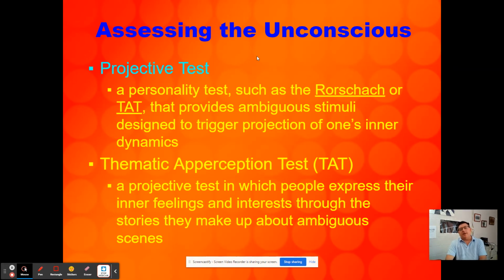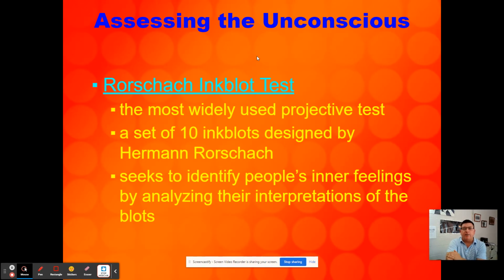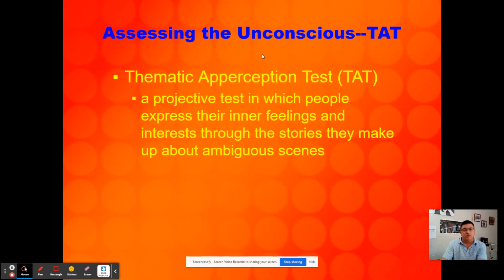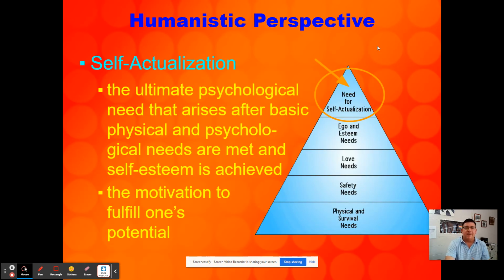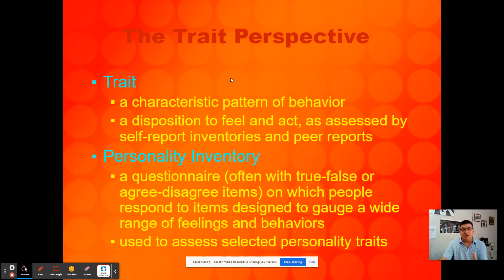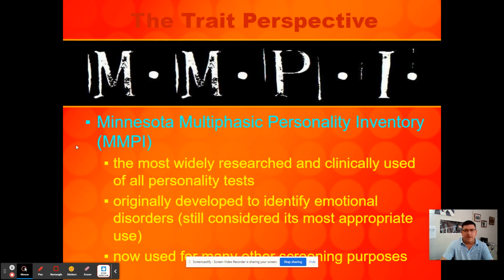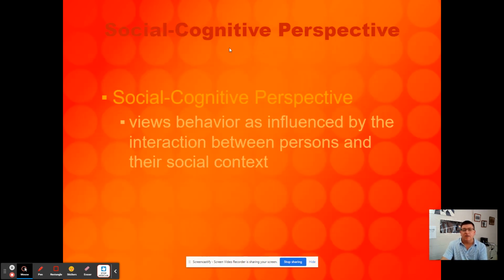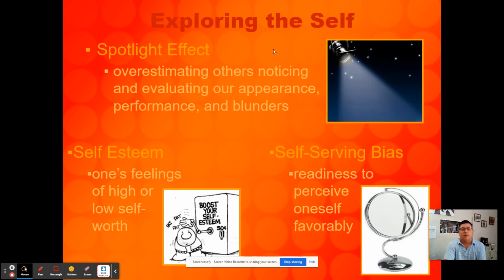U7C Part 2 Measuring Personality Humanistic